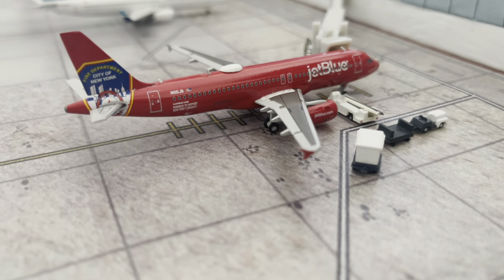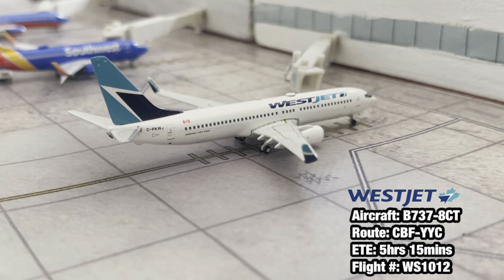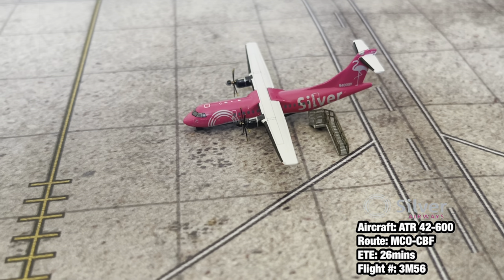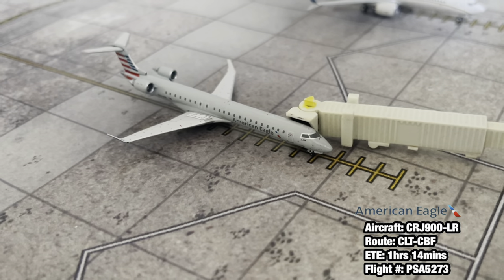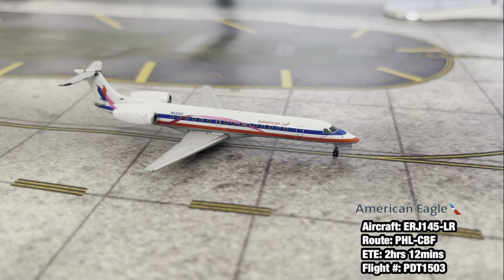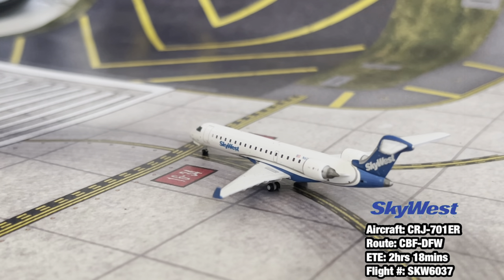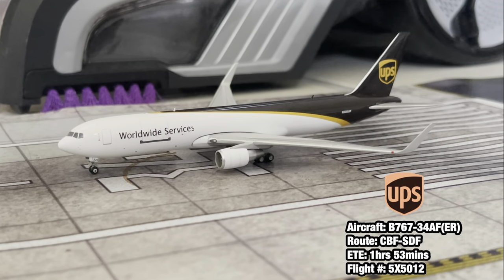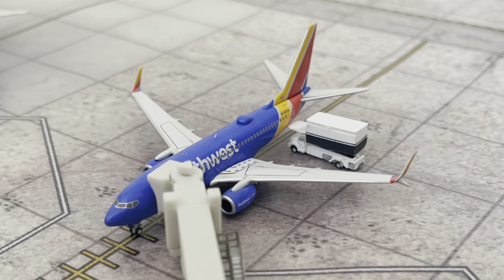*NEW MAT* Coco Beach international Airport | September 2021.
Welcome back everybody, Today we have the Coco Beach International Airport update which contains new route and the brand new lay over layouts mat. This model Airport is a 10 gate model Airport with 1 runway long enough for a Antonov 225 Myra to land so at this airport it’s nearly capable for any plane to land. With that sit back relax and Enjoy.

Equipment
Mac Book 2019
Apple Watch series 4
Imovie free apple editor
Model Airports:
- Flint Bishop International airport: (under construction)
-Lubbock Preston Smith international airport: Deceased
-Fictional airport: (under Construction)
-Amarillo International Airport: Deceased
-Coco beach international airport: Active
- Hayden Yampa Valley Airport: (under Construction)
- El Paso International Airport: (under the works)

ALL CONTENT IS MINE PLEASE DONT USE WITHOUT PERMISSION
@TPA Avgeek